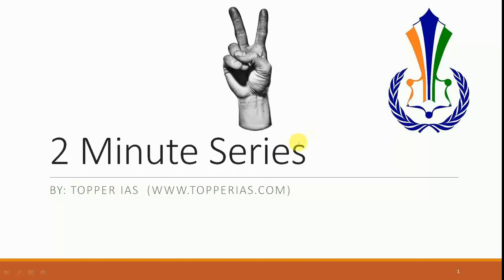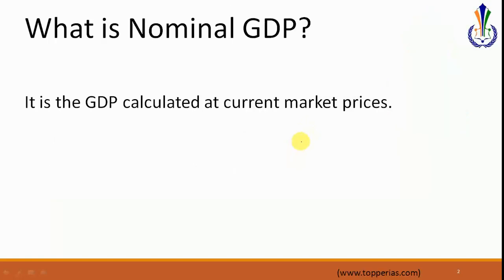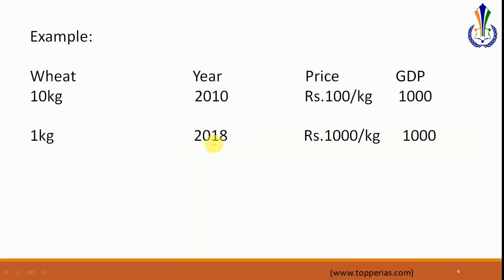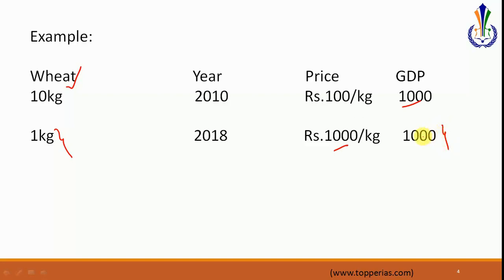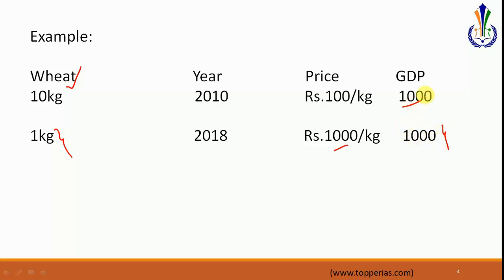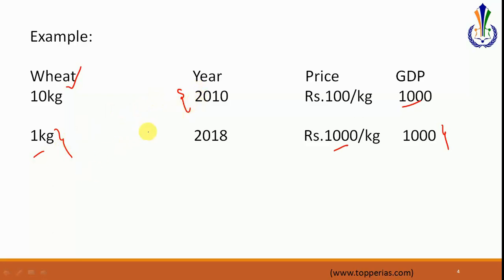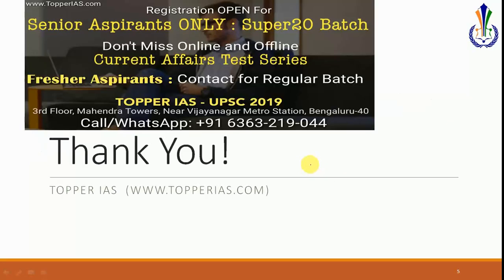What is Real and Nominal GDP?